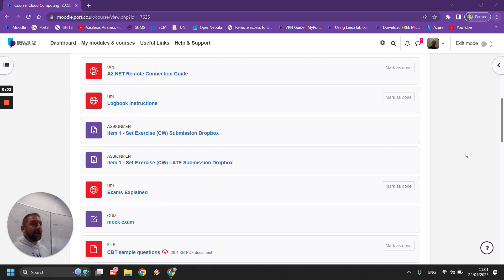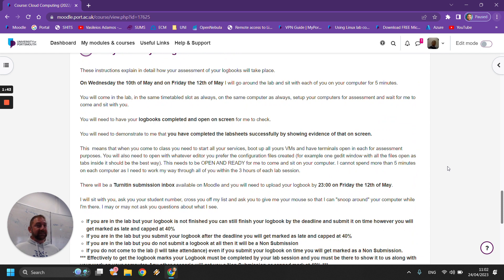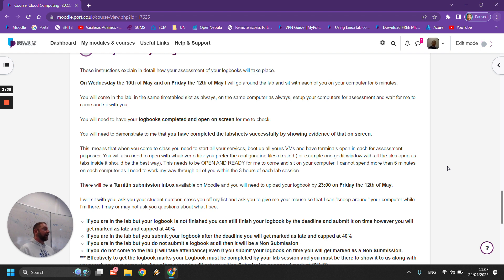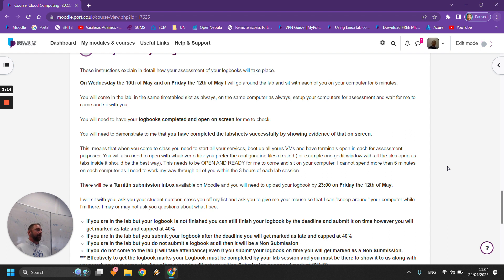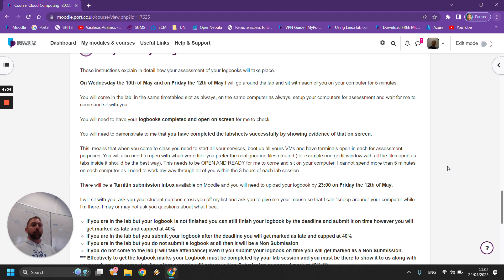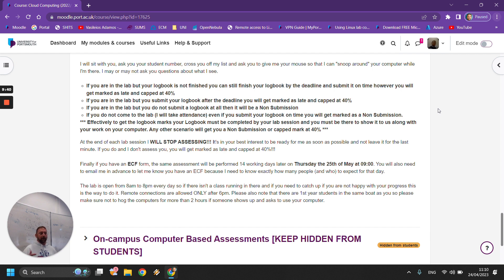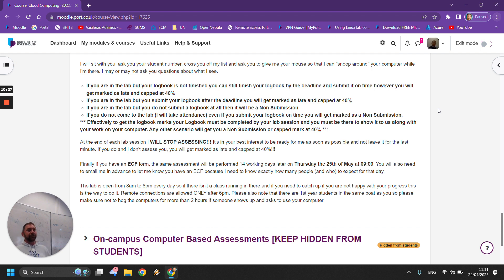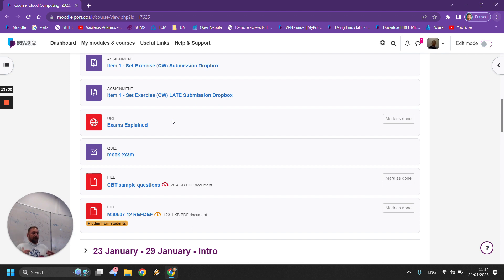CLOUD 2023 Revision Lecture Recording